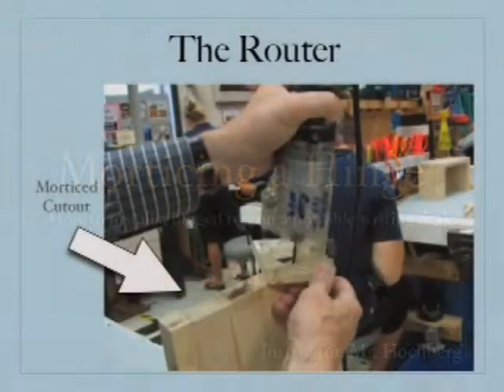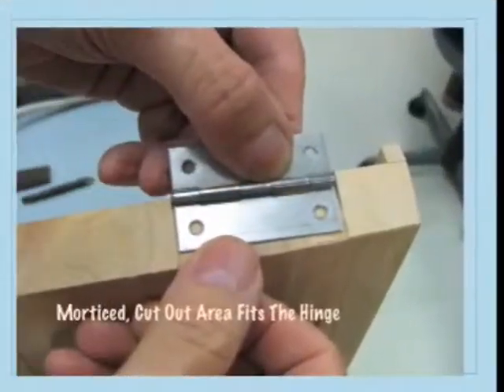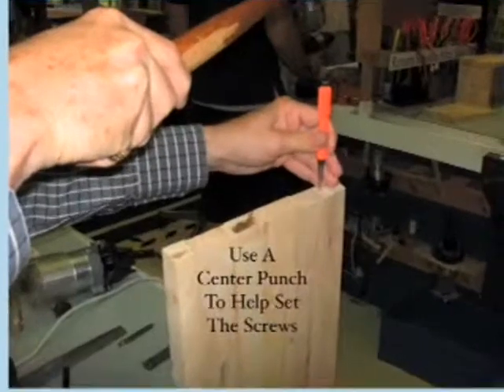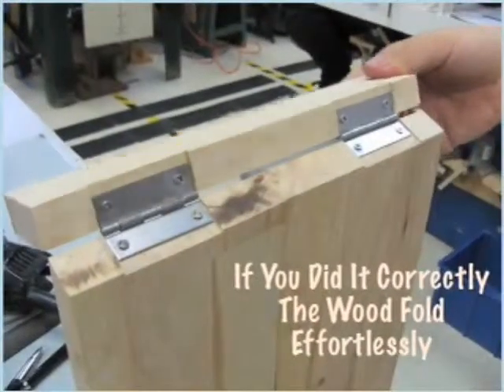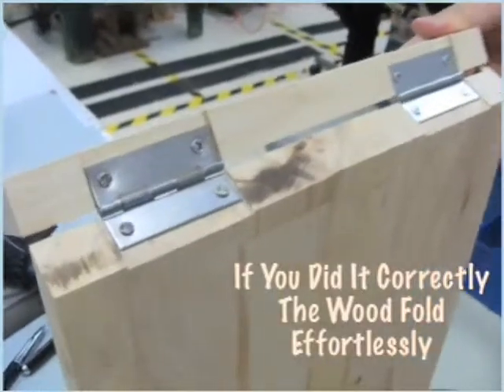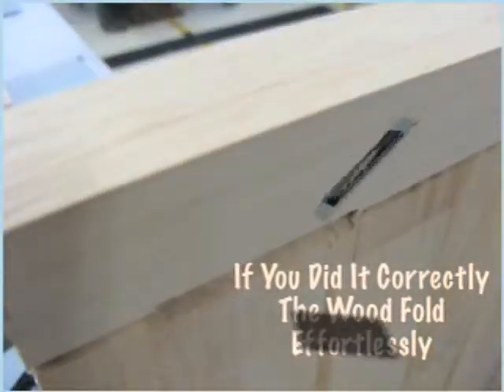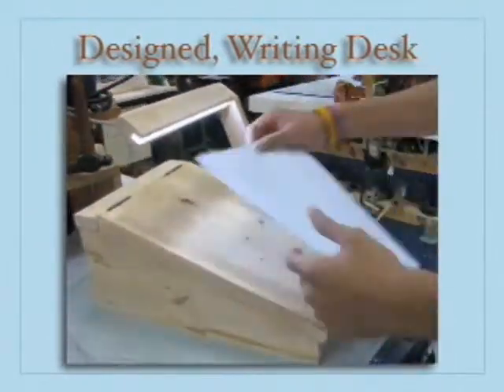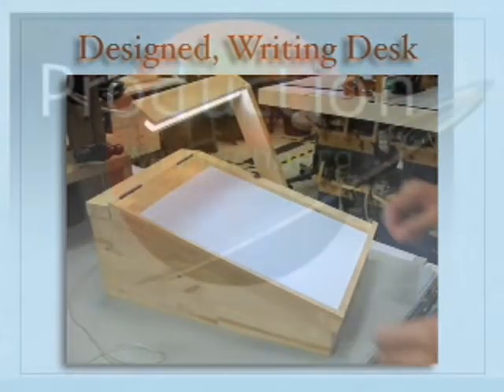Morticing A Hinge Movie 1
How to install the Hinge in your portable desk project.